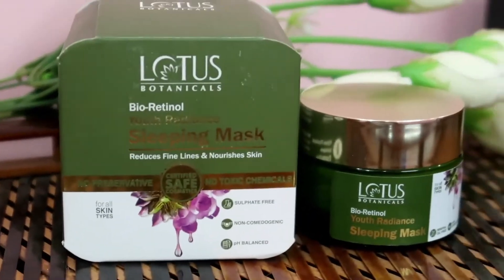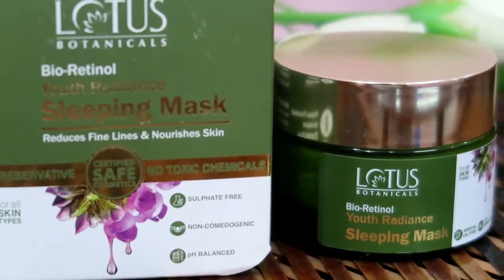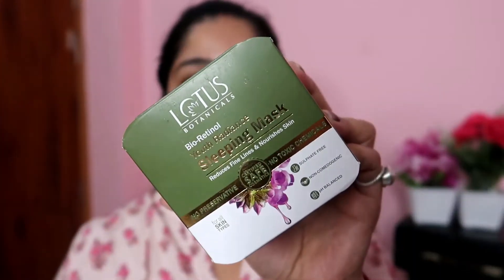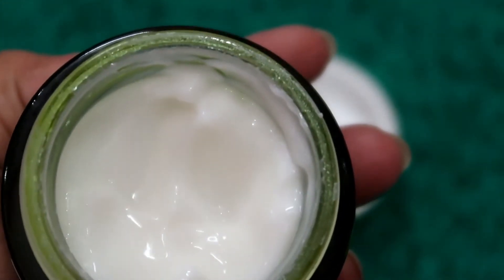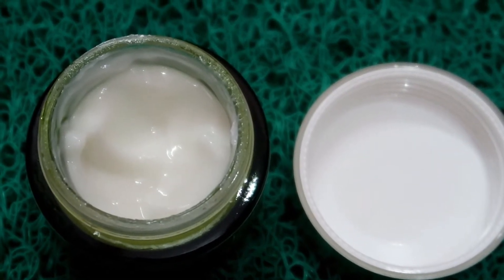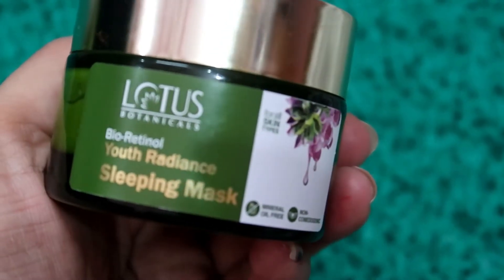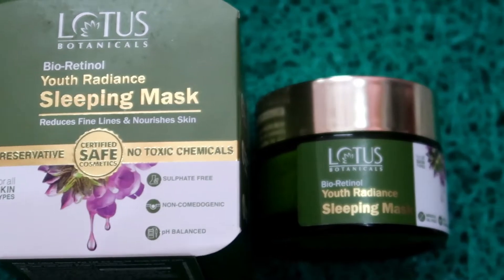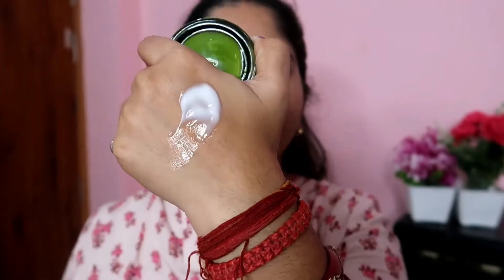I tried Lotus Botanicals Bio Retinol Youth Radiance Sleeping Mask